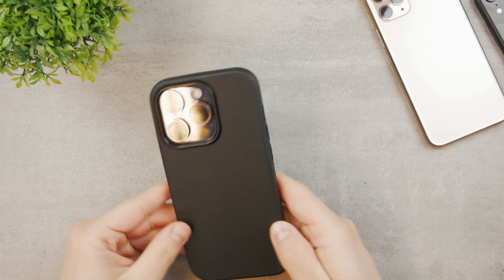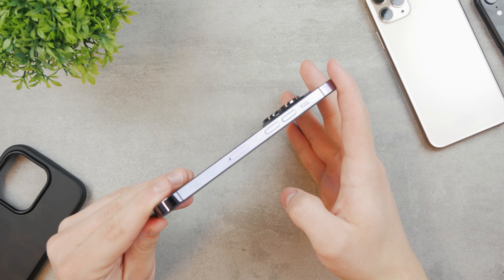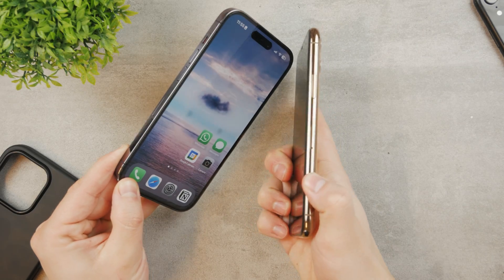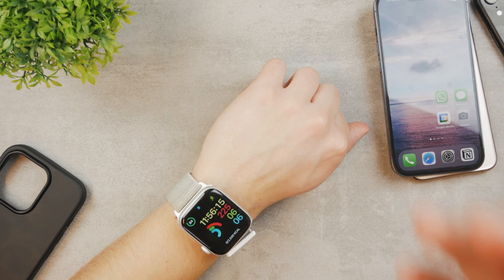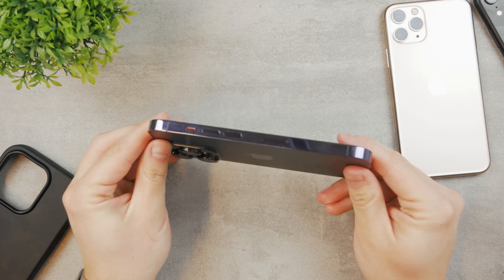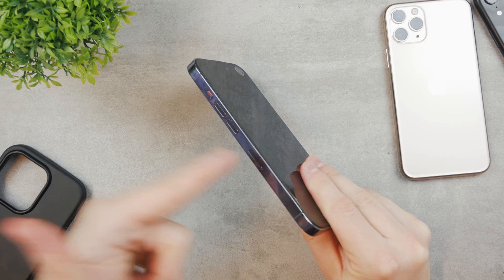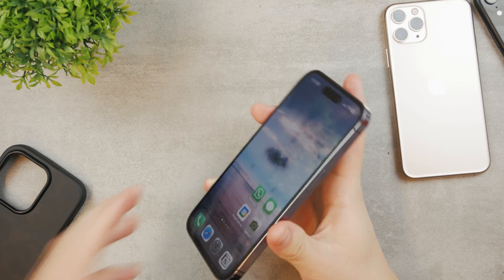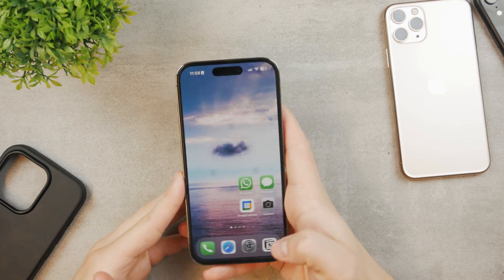How iPhone 14 Sim Card Works (explained)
iPhone 14 doesn't come with a sim card slot. At least not everywhere in the world. In all countries, the iPhone 14 behaves normally but in the United States there is no more physical sim card. In this video, I'm going to explain how it really works.

Timestamps:
0:00 How Sim Cards Work on iPhone 14
0:31 Apple's Guidance
1:01 eSim
2:11 What's the point?
3:26 Conclusion